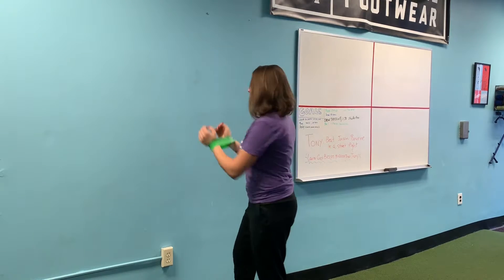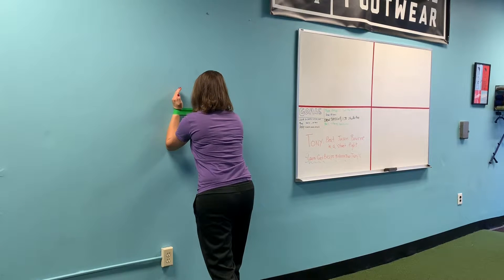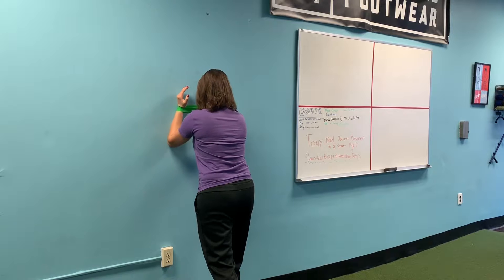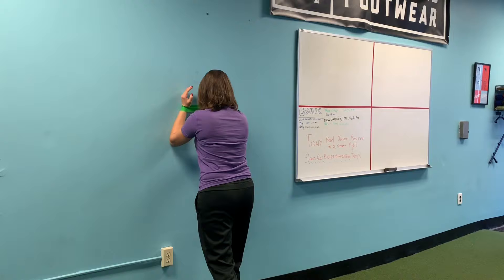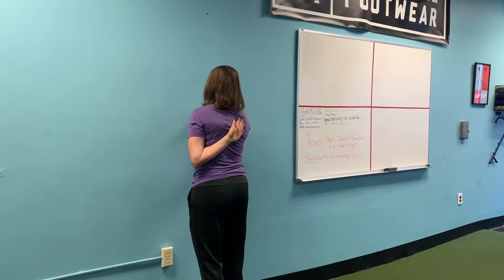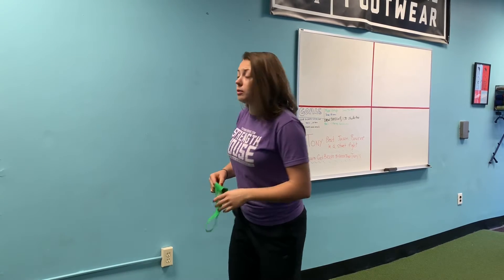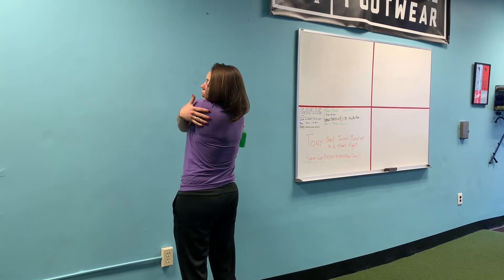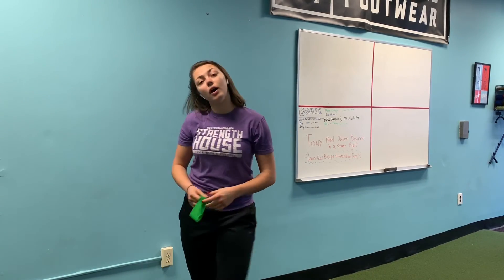Wall pull aparts